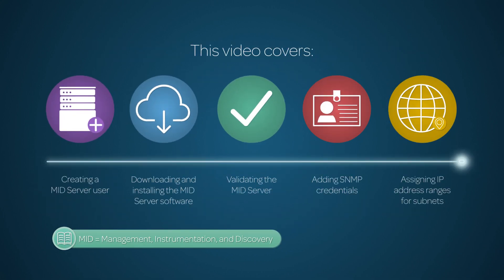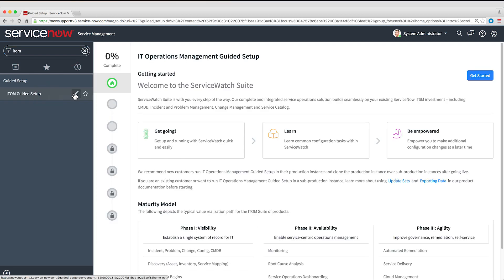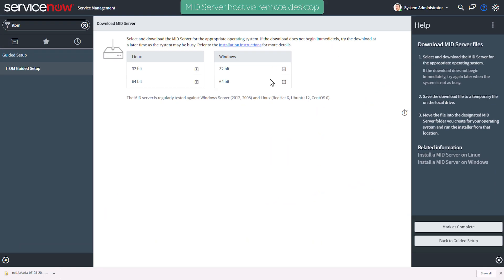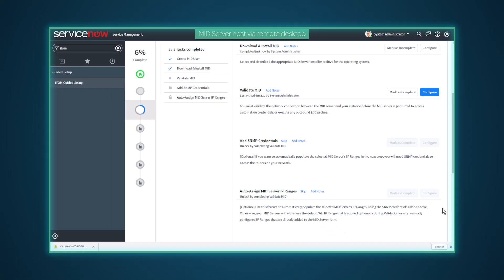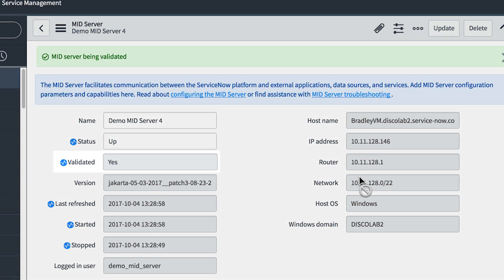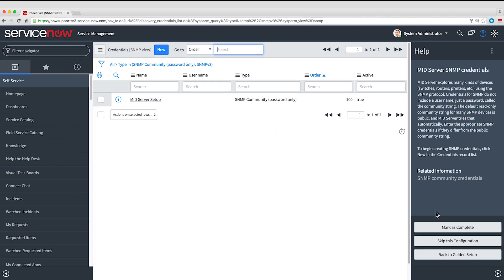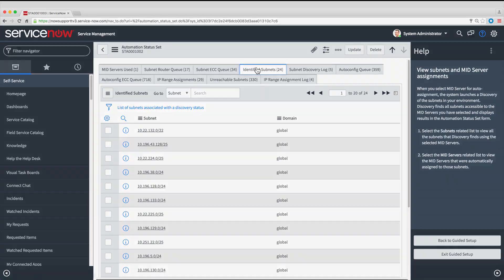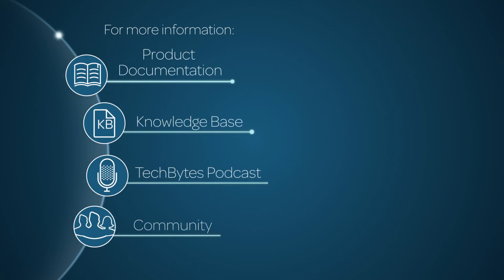Setting Up a MID Server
How to use the ITOM MID Server Guided Setup to install a MID Server.

Applies to the Jakarta release of ServiceNow. May apply to future releases as well.

This video covers:
1:28 Creating a MID Server user
1:48 Downloading and installing the MID Server software
3:35 Validating the MID Server
4:37 Adding SNMP credentials
5:36 Assigning IP address ranges for subnets